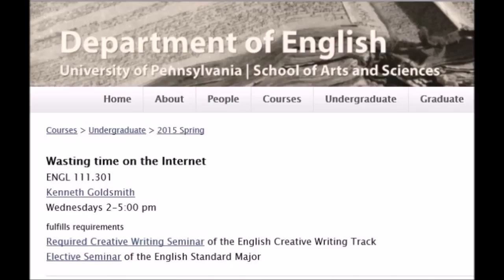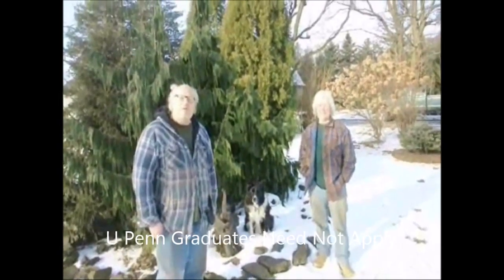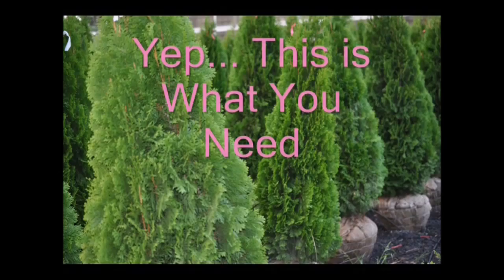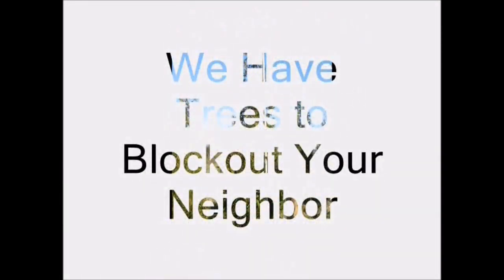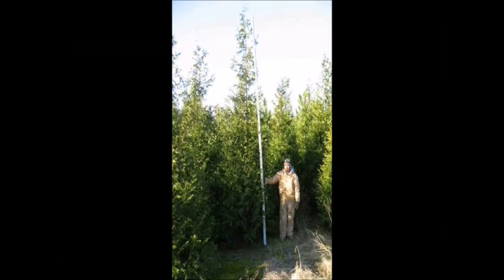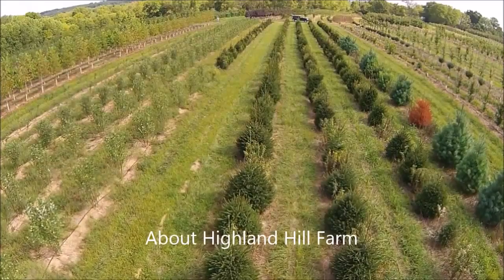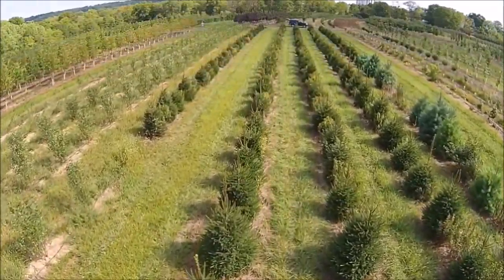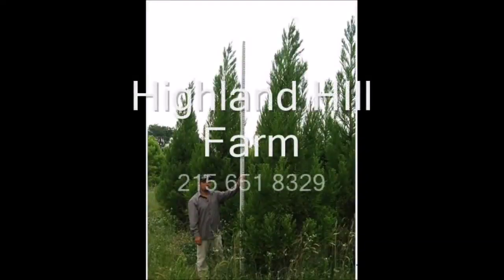U Penn Graduates Need Not apply here